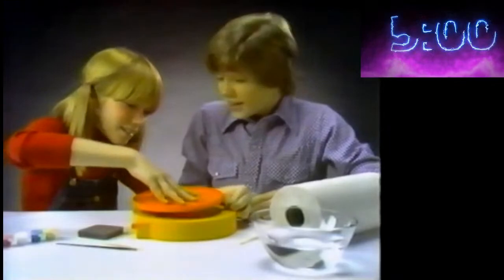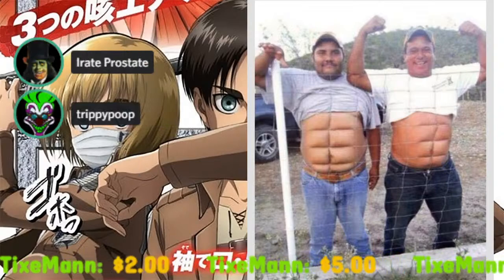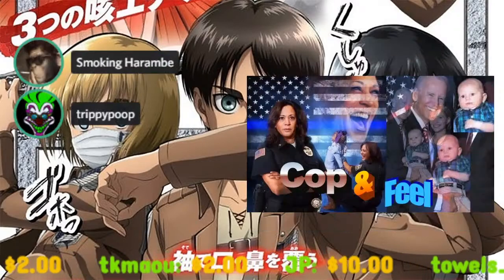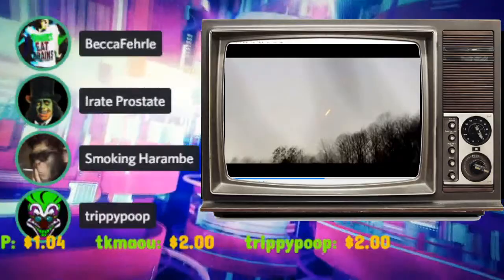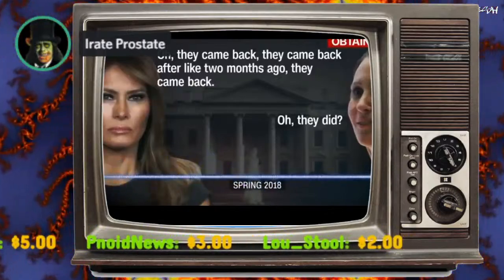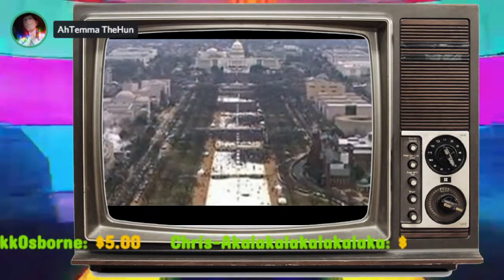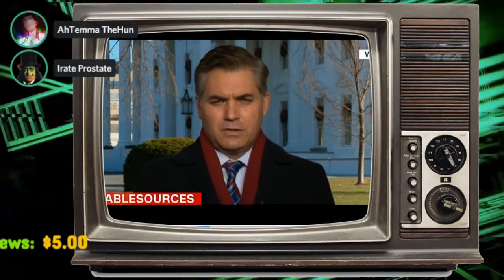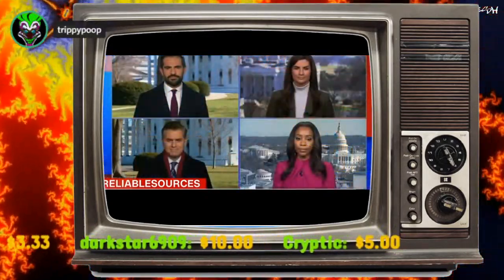CREEM STREEM 155 - 2021 The darkest days are yet to come!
CREEM STREEM REGULAR PANELISTS-

COUNTDOWN MUSIC

ALL BKG MUSIC DOWNLOADED FROM YOUTUBE FREE MUSIC LIBRARY

Current
YOUTUBE ALTERNATIVES

BE A BEAUTIFUL CREEMER!!!

Music  from 70's  80s and 90's